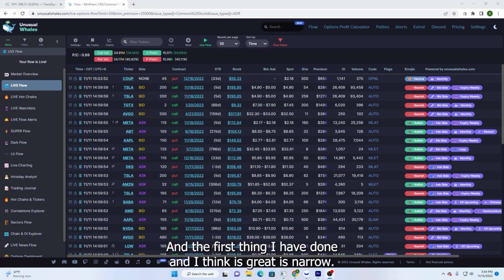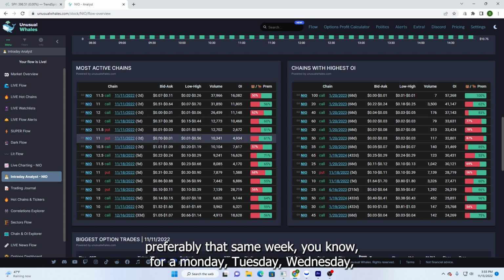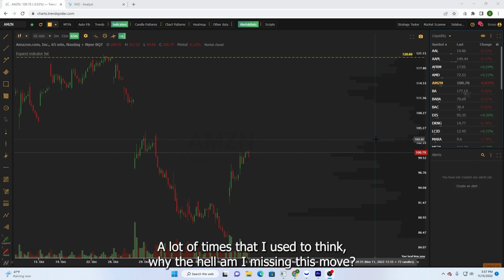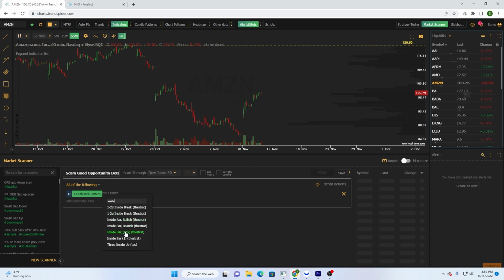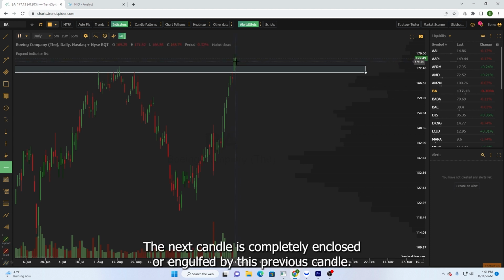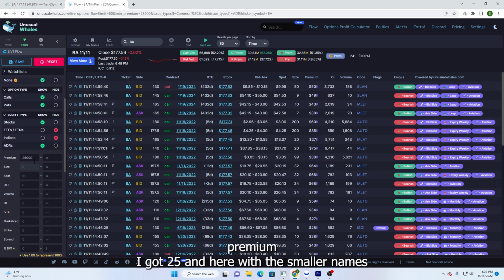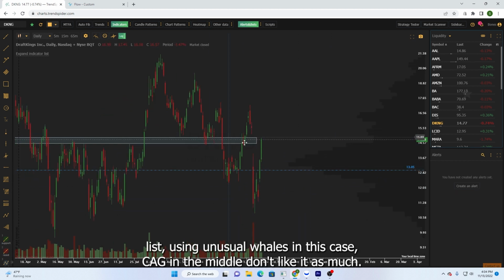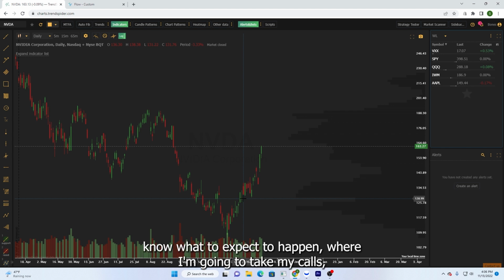How To Find Big Moves Using Unusual Whales (DAY TRADING)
In this video I go over how to find the big move before it happens for day trading using unusual whales. Call/Puts, inside days, VPA, and breaking down flow included.